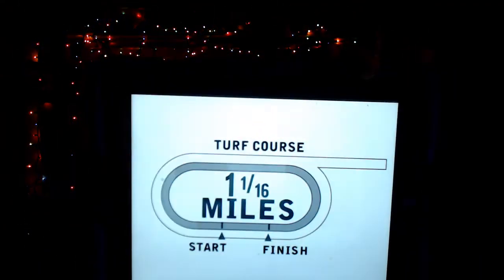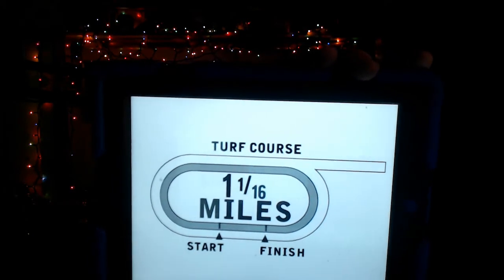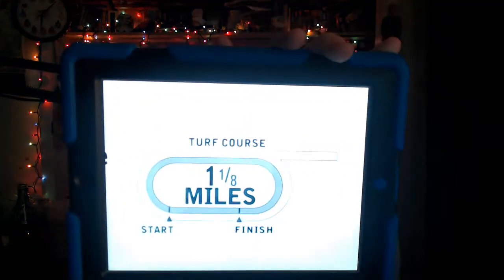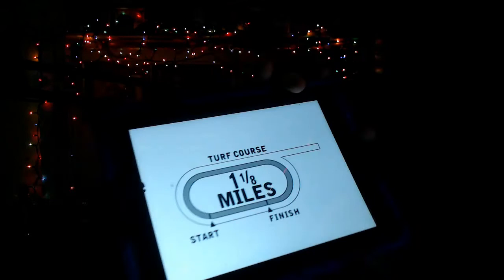Churchill Downs Stakes Races Selections Preview The Stephen Foster Handicap 2018 6/16/2018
Selections Preview for all stakes races

also an all stakes pick 5 ticket